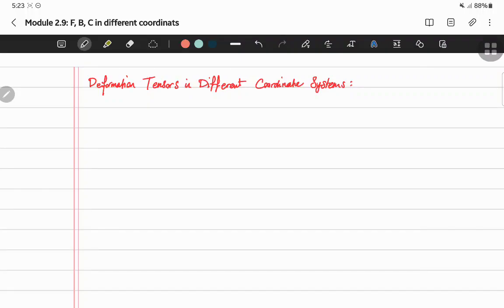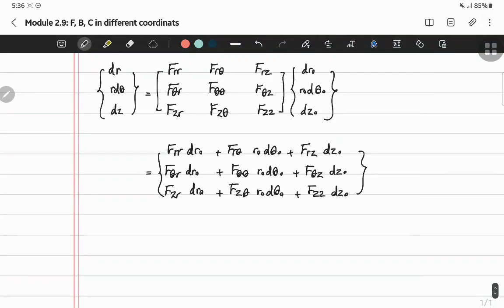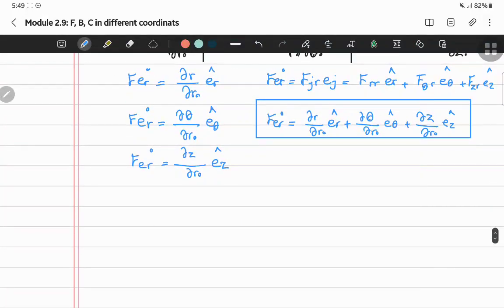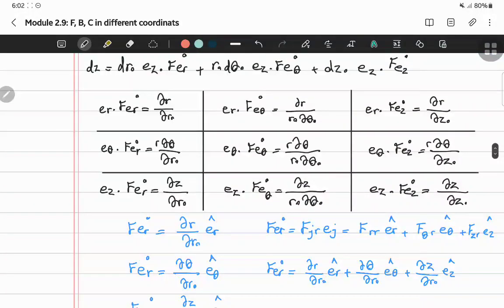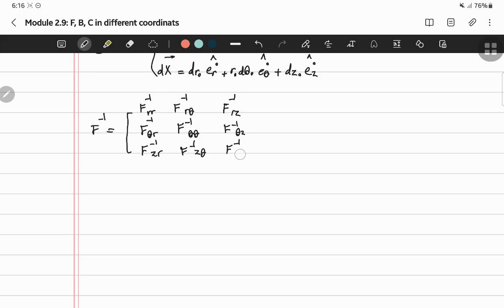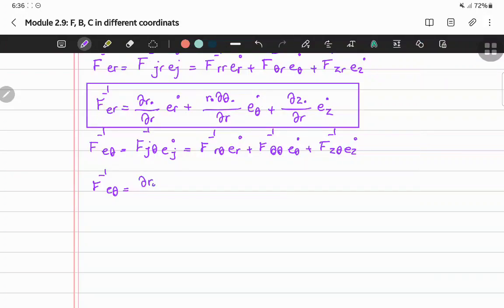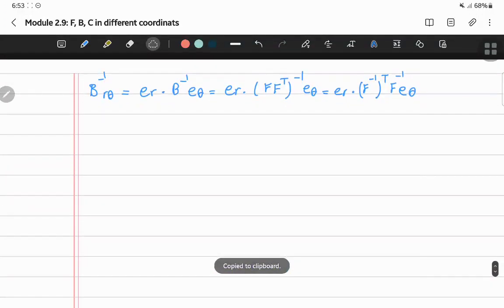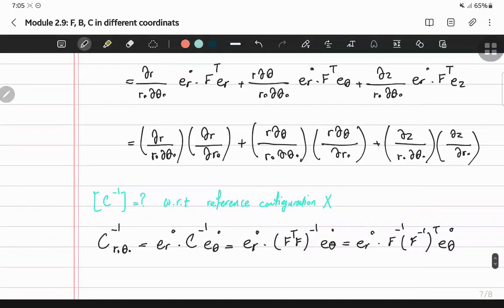Module 2.9-PART 1: F, B, and C Tensors in Different Coordinate Systems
This video explains the deformation gradient (F), left Cauchy-Green (B), and right Cauchy-Green (C) tensors in various coordinate systems (part 1).